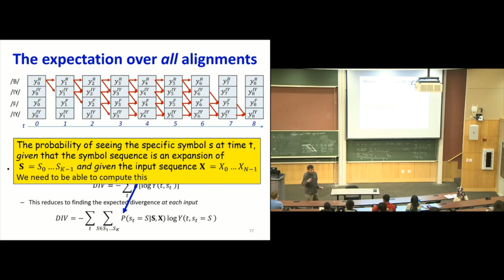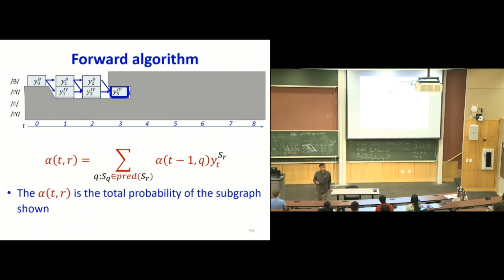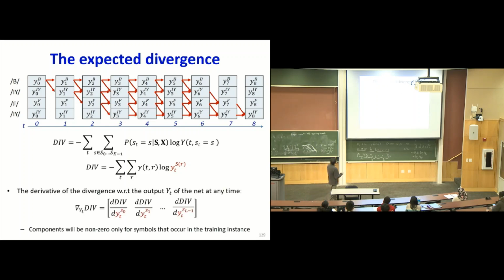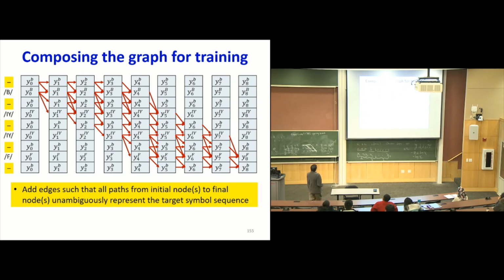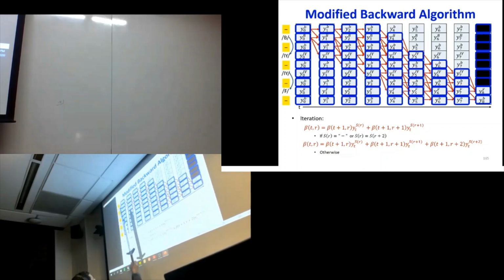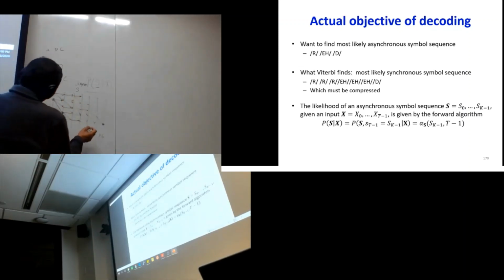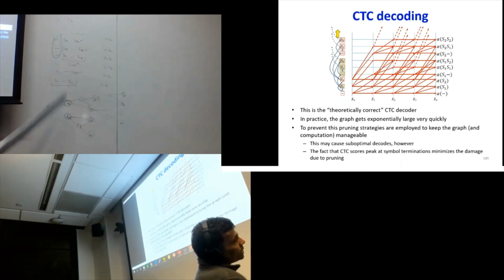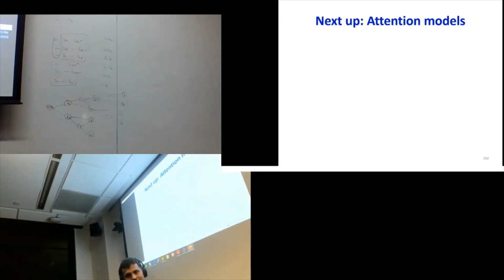Introduction_to_deep_learning lecture 14 part2